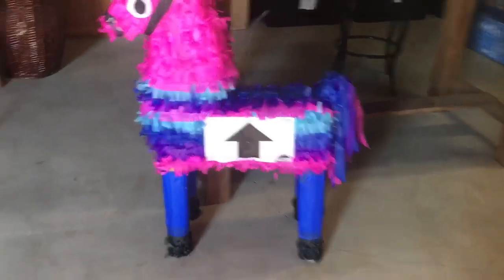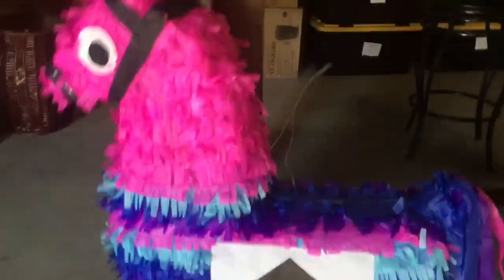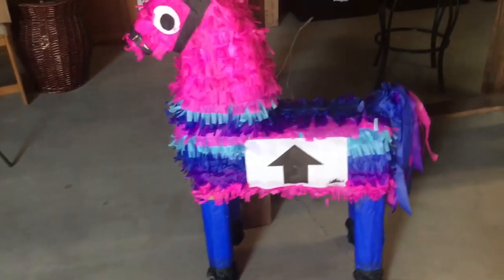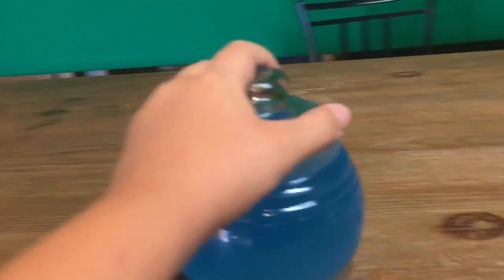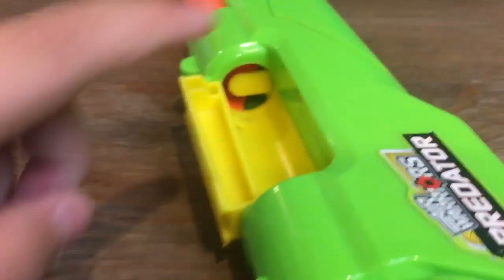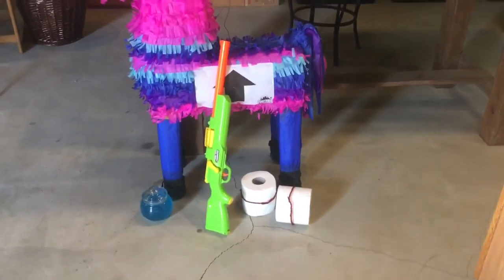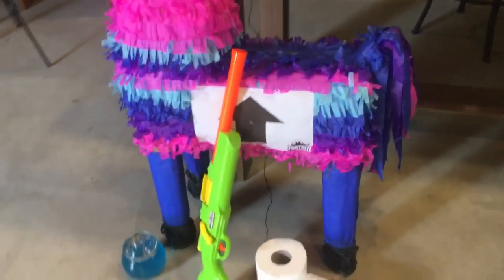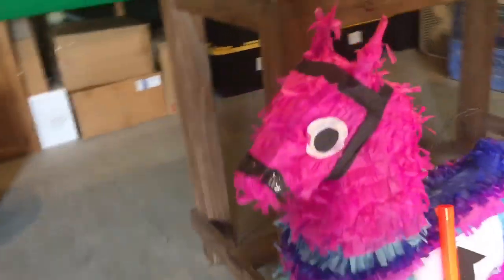FORTNITE LLAMA SUPPLY CRATE IN REAL LIFE